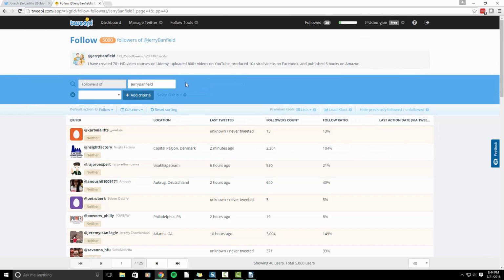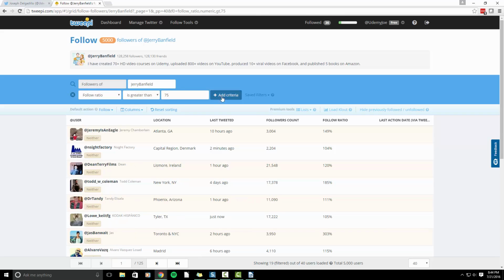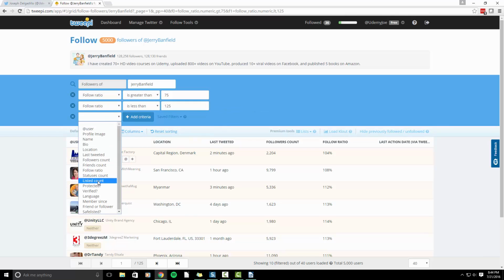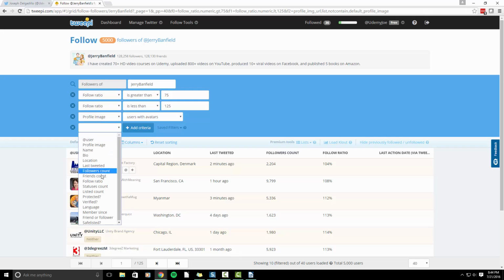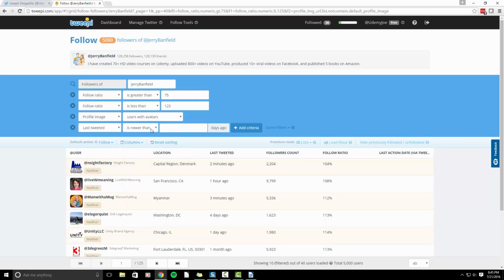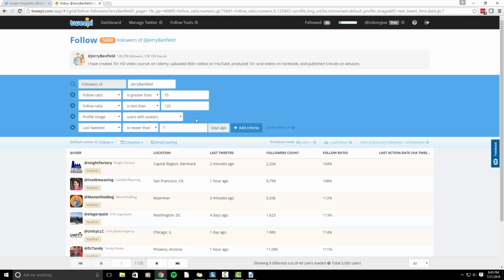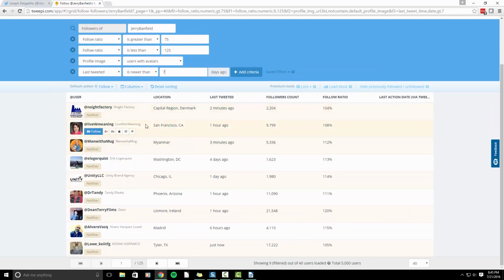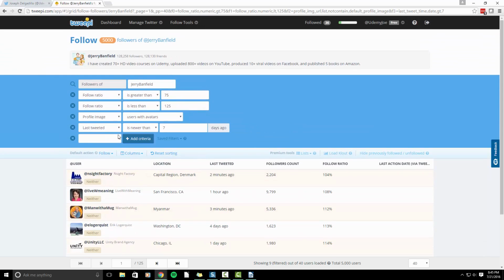10 Progress update and recap